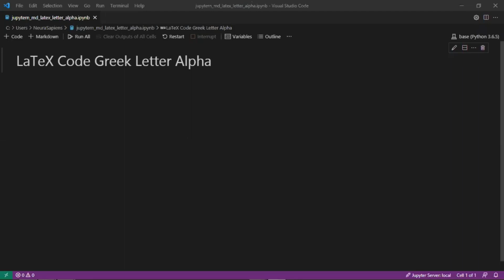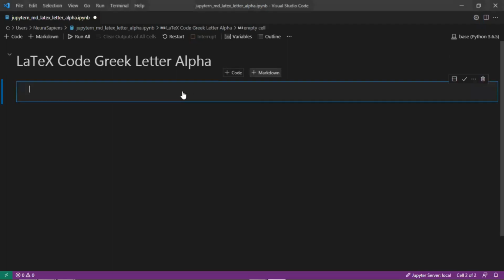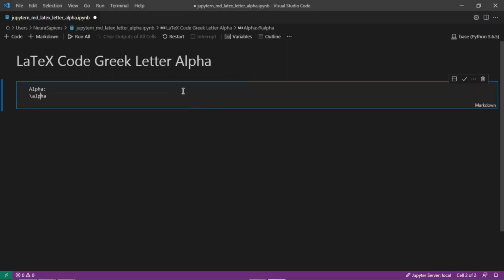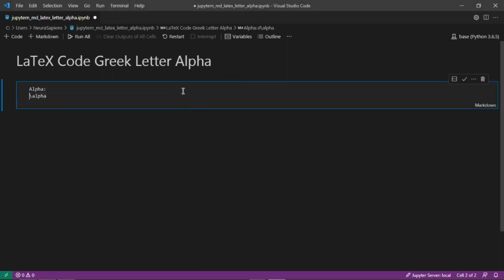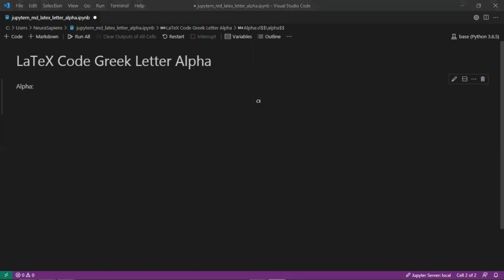Jupyter Notebook | Markdown | LaTeX | How to Show Greek Letter Alpha Using LaTeX Code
In this tutorial we will learn how to add the Greek letter Alpha using LaTeX Code in Jupyter Notebook Markdown cell.

Keep Learning!